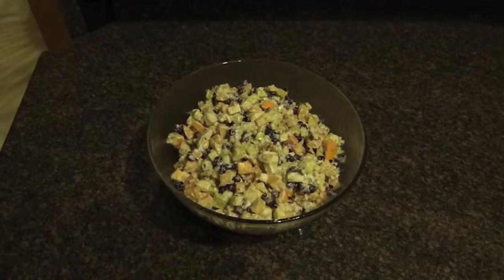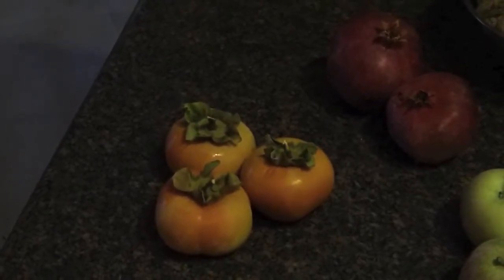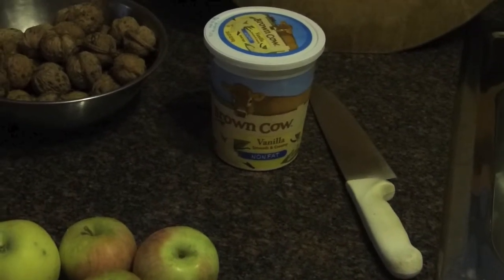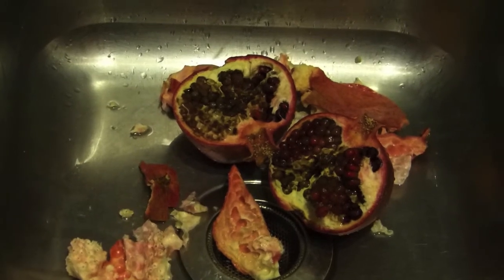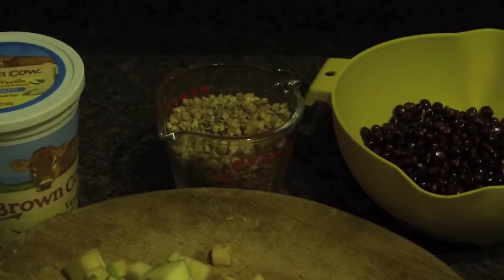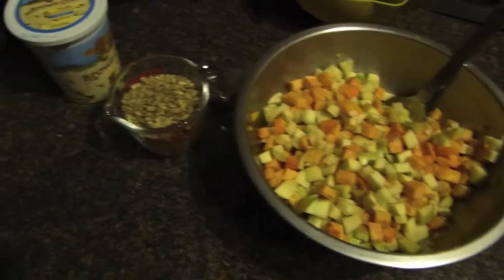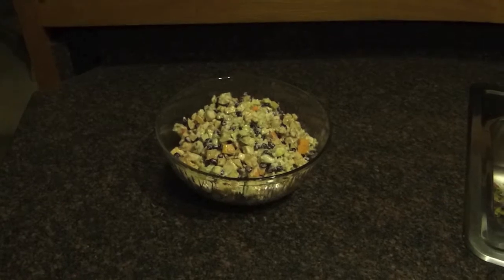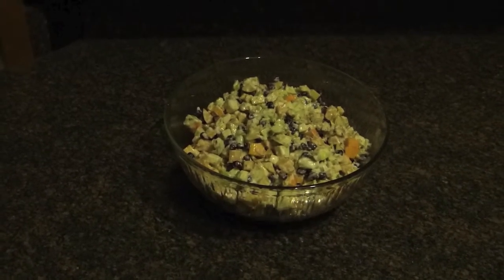Scott's Fabulous Thanksgiving Fruit Salad With Persimmons and Pomegranates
This healthy and delicious fruit salad is made from fall ripening ingredients: apples, fuyu persimmons, pomegranates, walnuts, and non-fat vanilla yogurt. It's always a hit for holiday entertaining. This salad keeps well in the fridge, but doesn't look quite as appealing after about 6-7 hours.